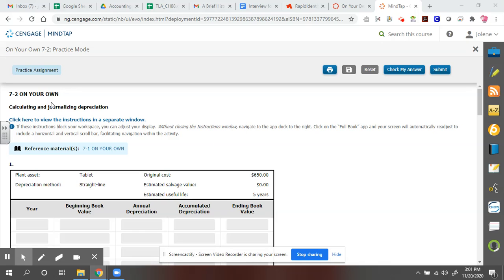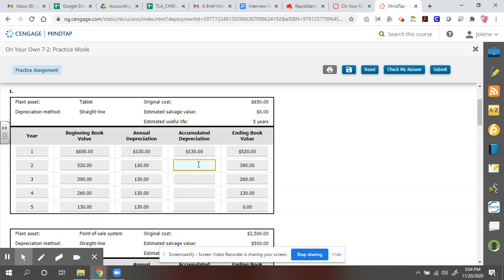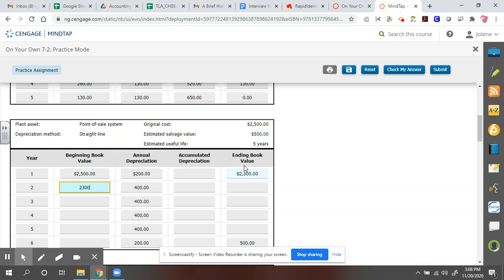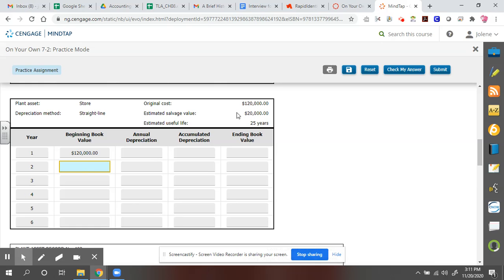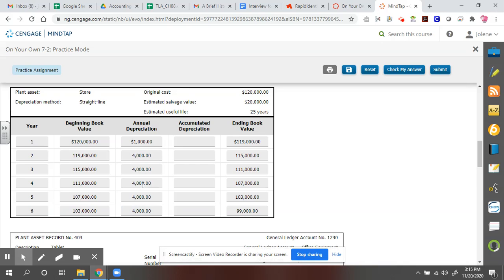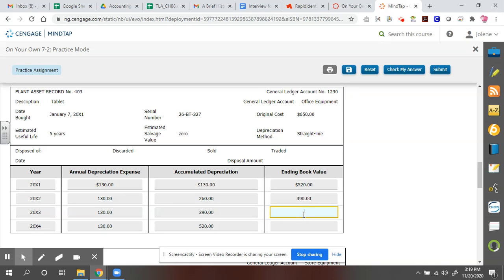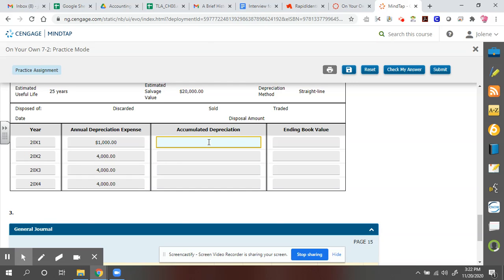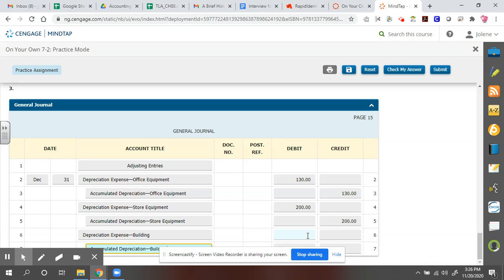Acc 2 2.04 Depreciation Records (book 7-2)